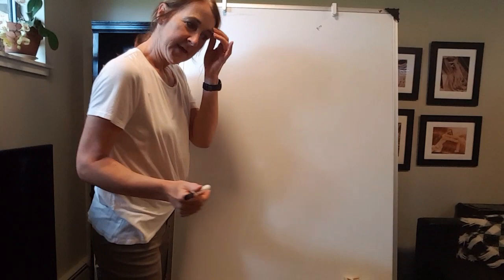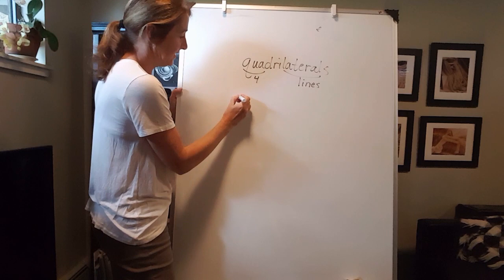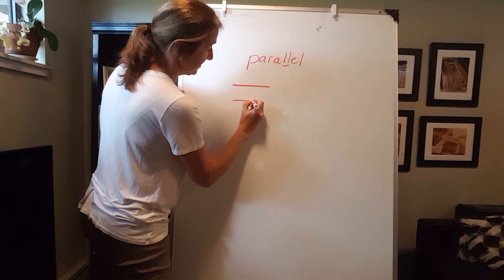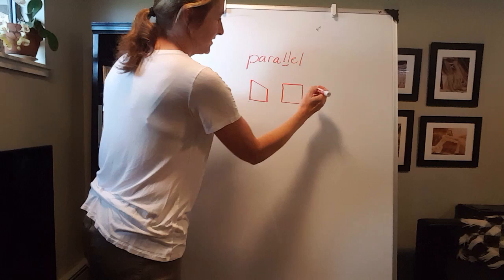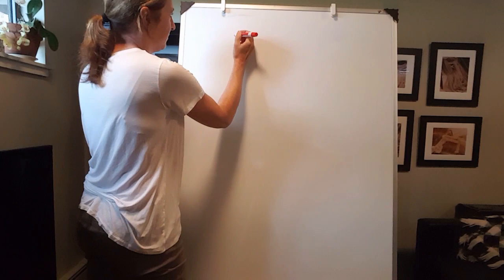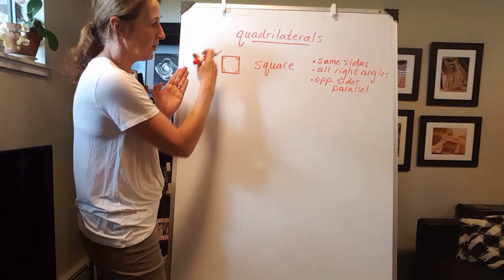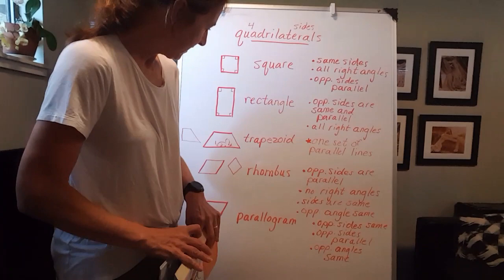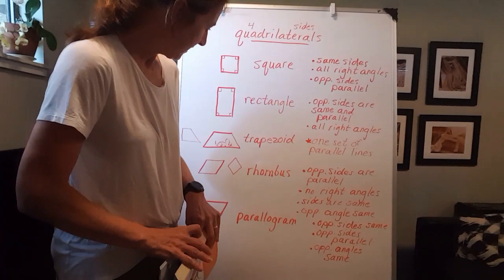Quadrilaterals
Quadrilaterals 3rd grade